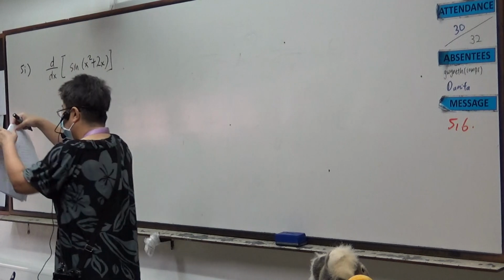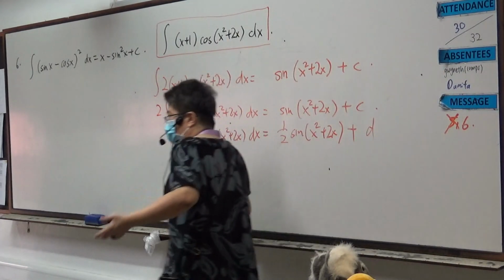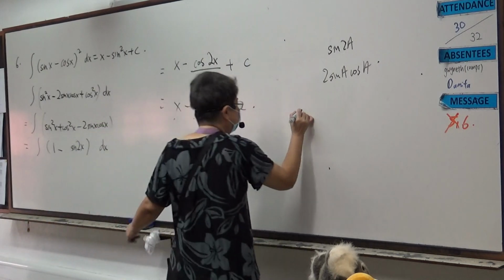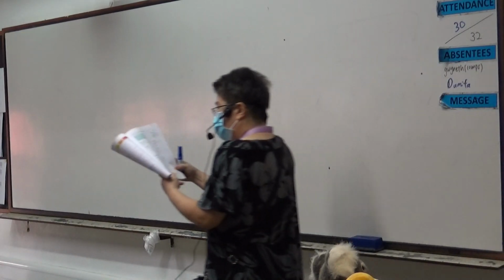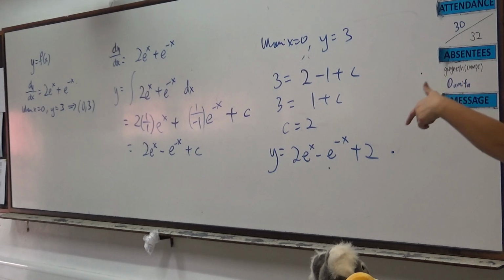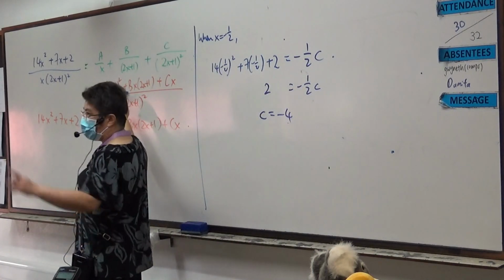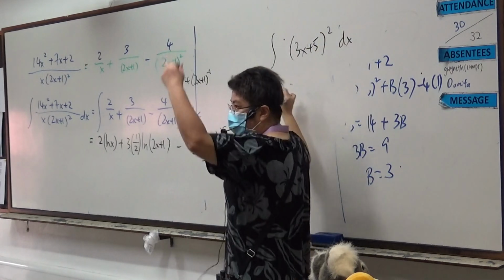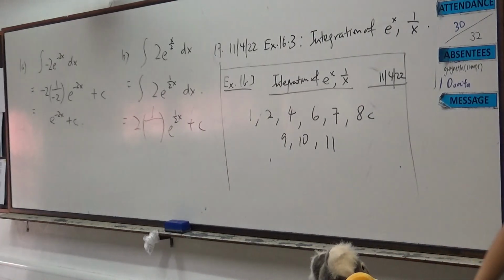AM Chapter 16 : Section 16.3